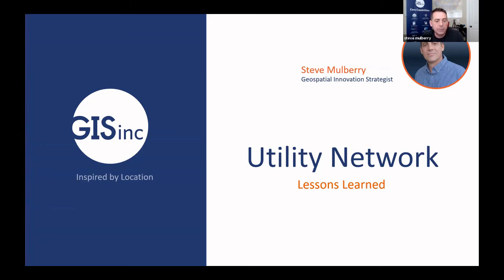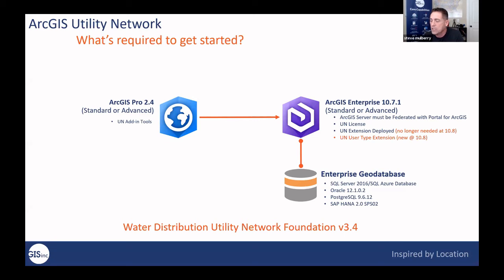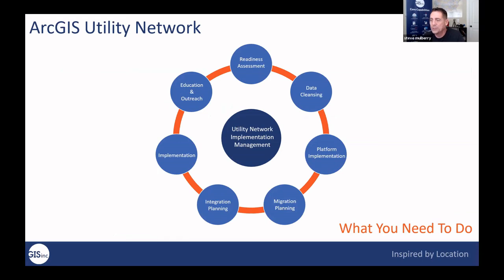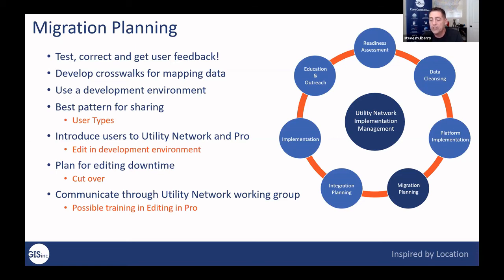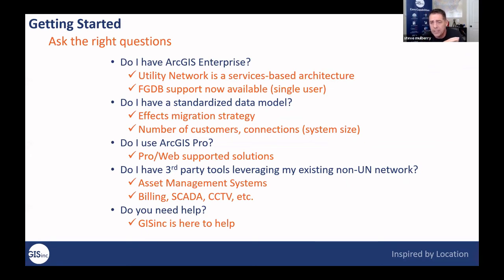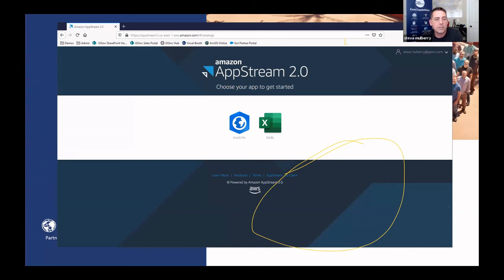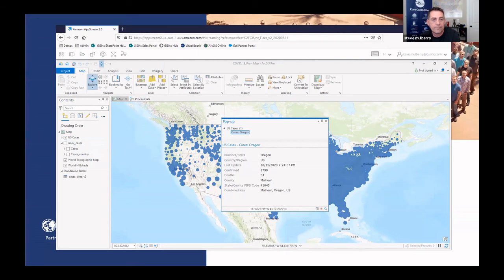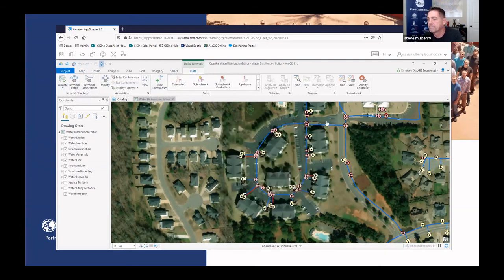Esri's Utility Network - Lessons Learned, What to Expect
The Utility Network is a world where telecom and utility networks unite. Let us talk about the water distribution utility network, data management, and analysis and what it means to your organization. GISinc has been leading the charge with the early adopter crowd and will share experiences and insights as you consider how to prepare to embrace the UN.

Tyler Prahl - Account Executive,  and Steve Mulberry, Geospatial Innovation Strategist, both with GISinc